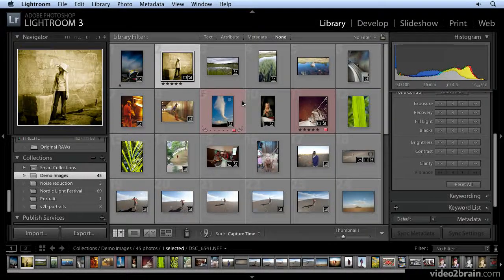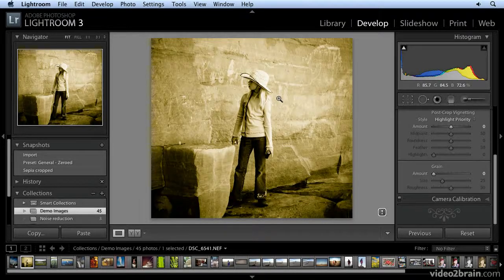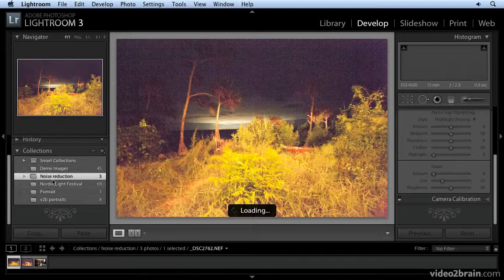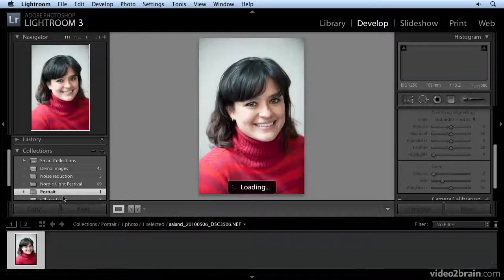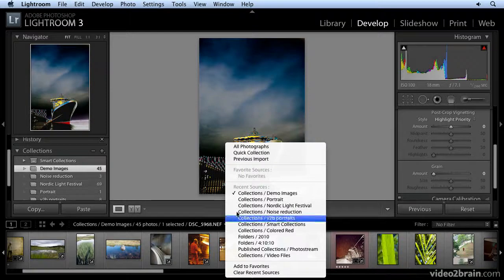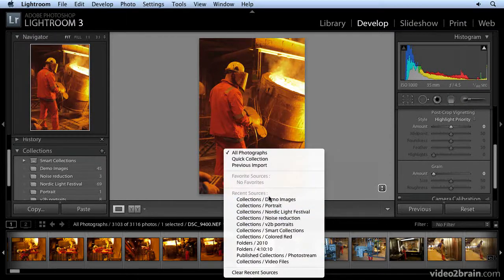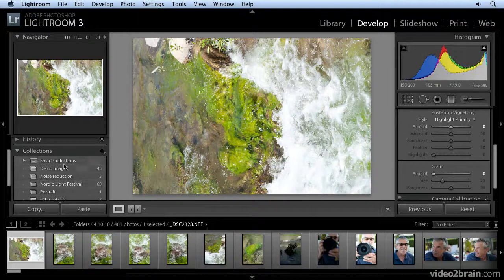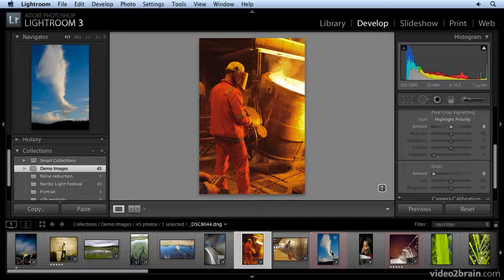adobe lightroom Opening Images in the Develop Module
Learn adobe lightroom. complete courses
 Develop Presets
Opening Images in the Develop Module
Applying Changes to Other Photos
Creating Virtual Copies
Vignetting Effects
Color Adjustments
The New Point Curve
Fine TUning with the Tone Curve
Using Recovery Slider
Using Fill Light
Vibrant & Saturated Colors
Clarity for Your Photos
Basic Exposure Controls
White Balance with Gray Card
White Balance